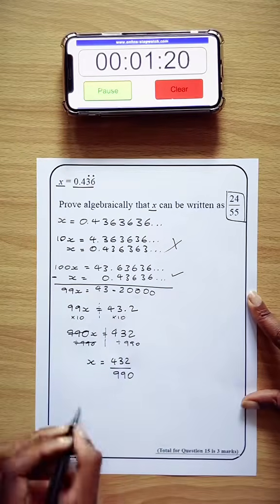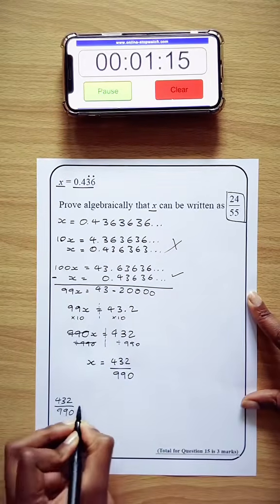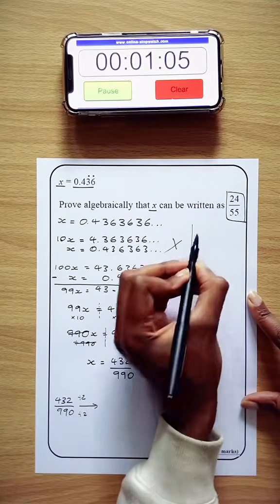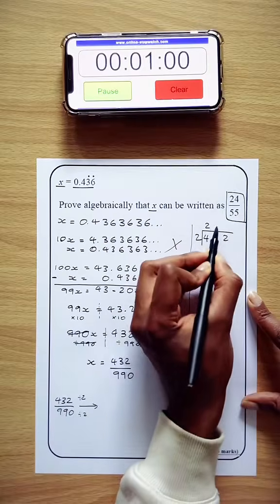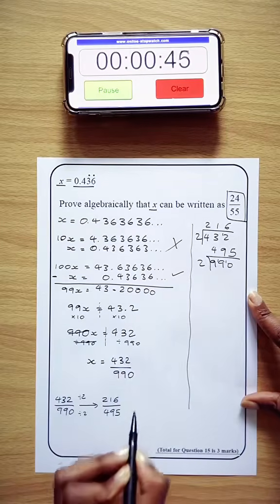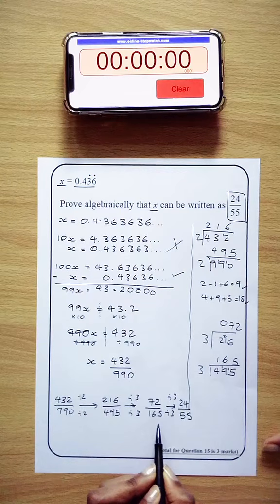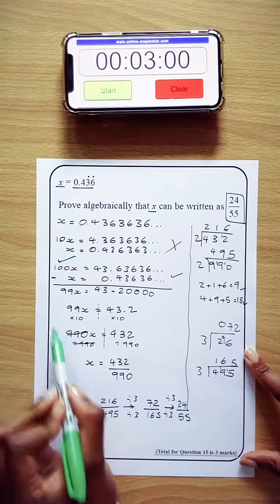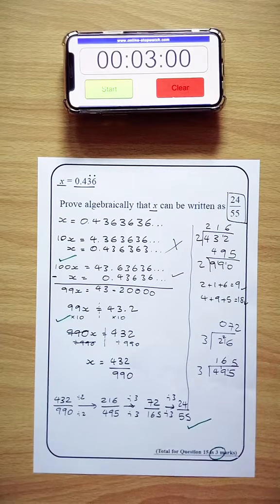Exam question of the day (day 5) - GCSE Maths (Higher tier) | Recurring decimals to fractions